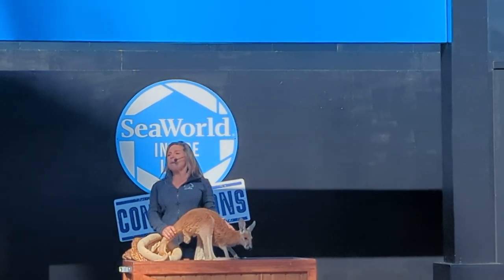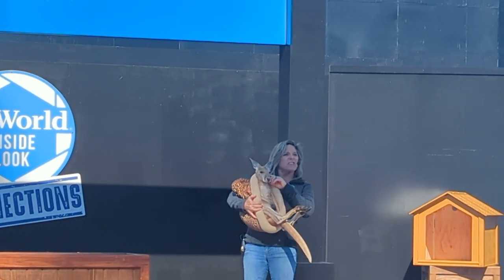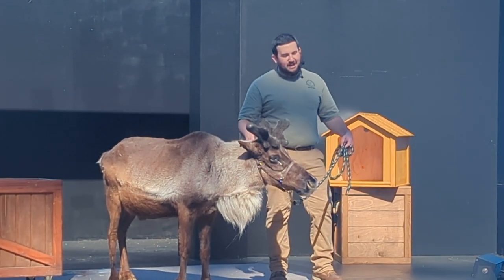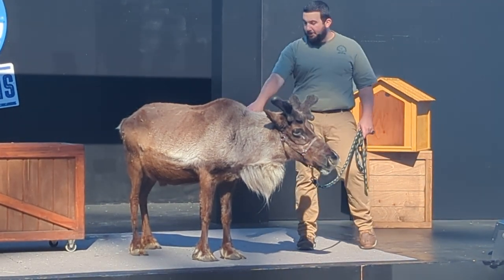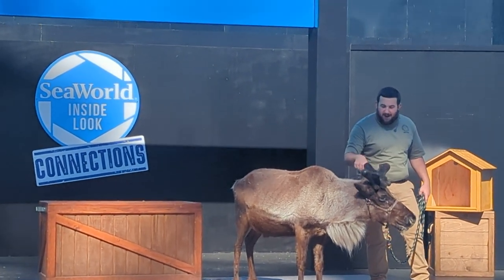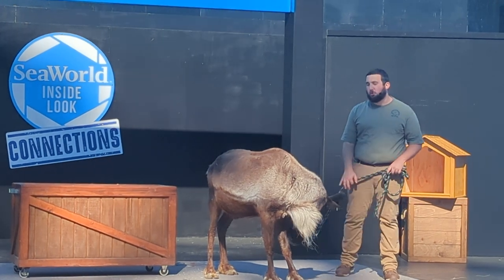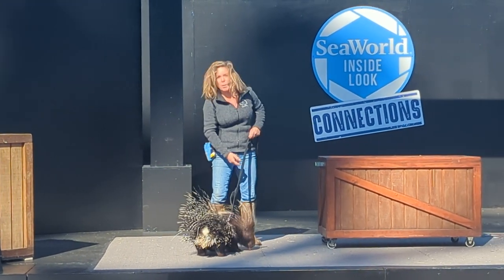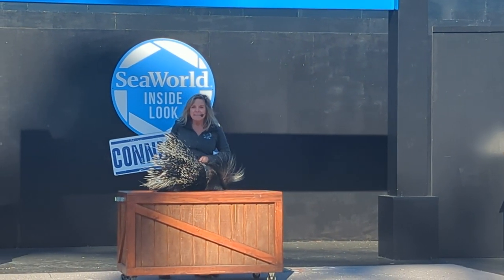Baby kangaroo, raindeeer and porcupine at Sea World San Diego inside look show